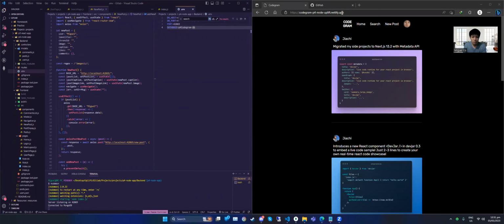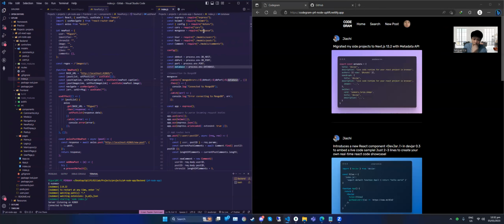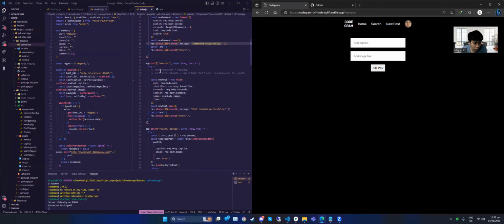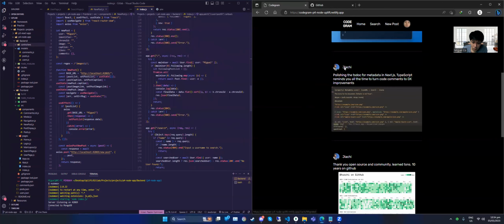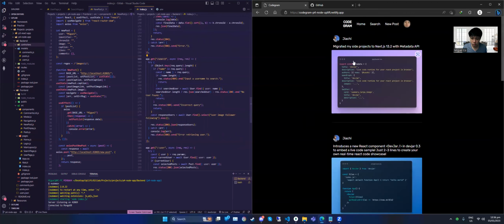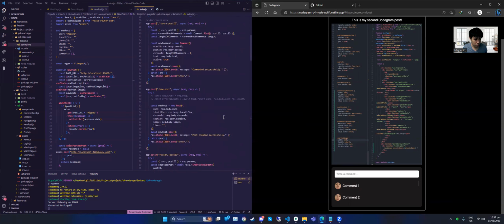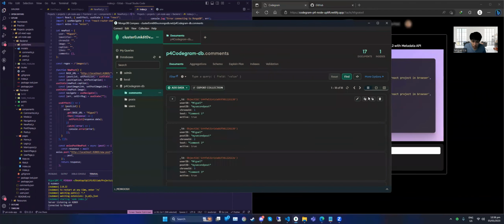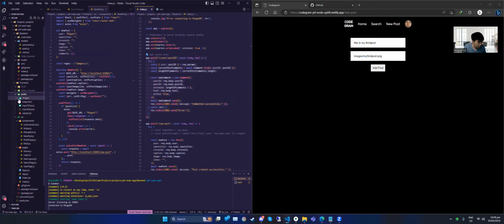P4-Codegram-Presentation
Project 4 Presentation - Uplift Code Camp

The project is a simple instagram clone. Mostly a Demo of learnings for the MVC model using React and Node.

The sample Users are real people on Twitter/X. Can follow them for Web Dev content.